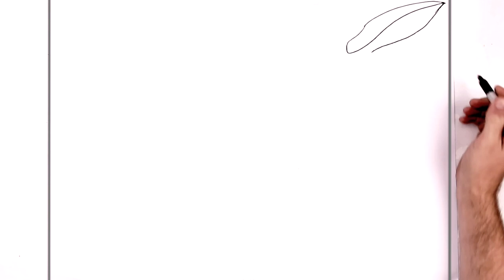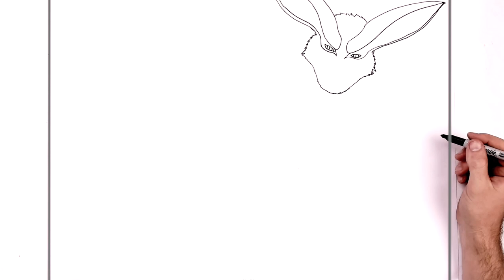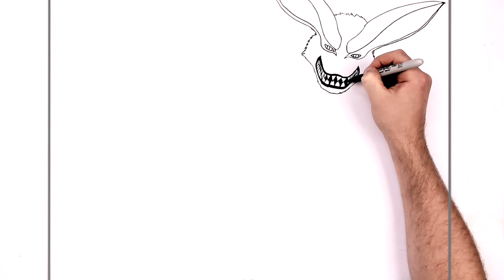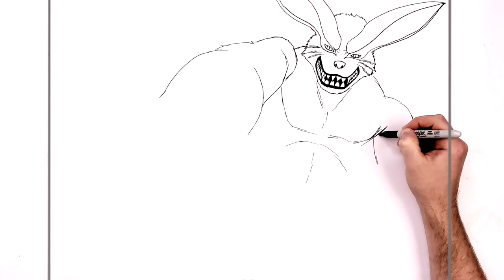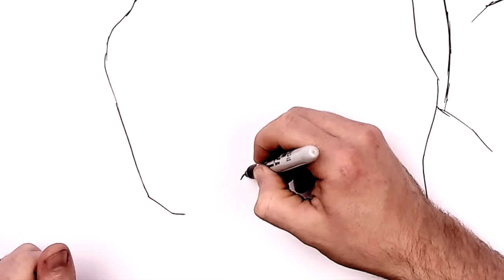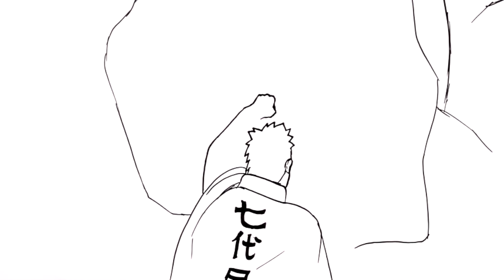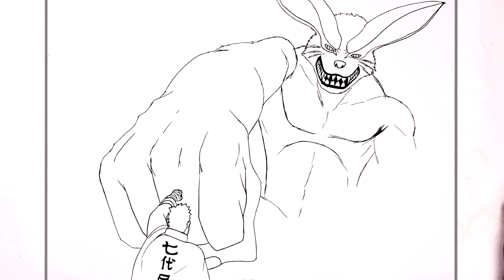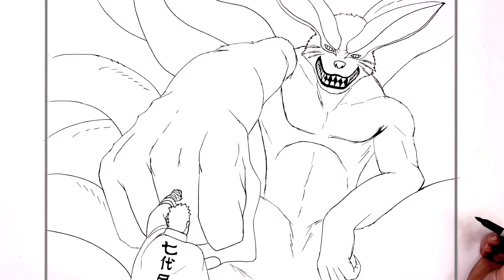How To Draw Naruto & Kurama 👊 🥲 | Step By Step | Boruto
Learn How To Draw Naruto & Kurama's Farwell Step By Step from Boruto